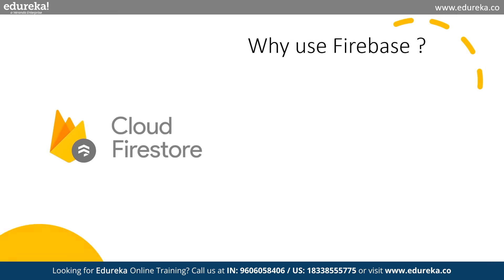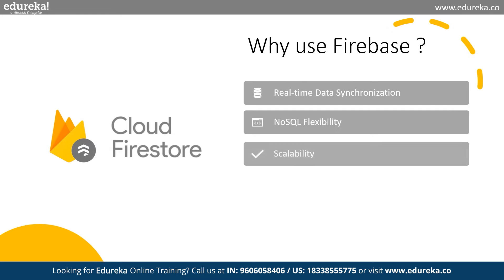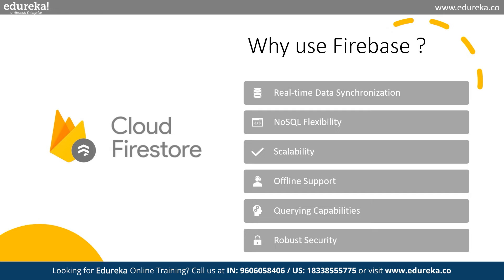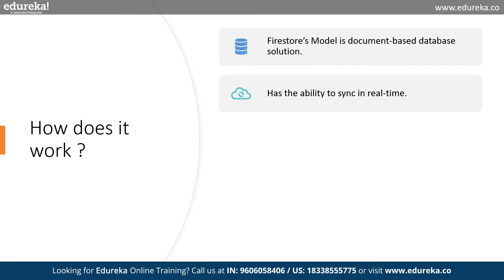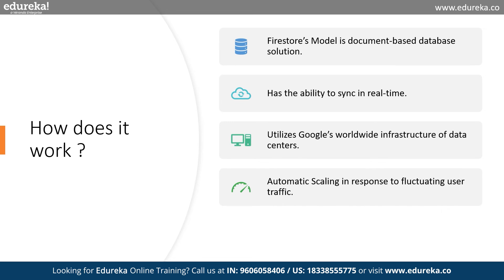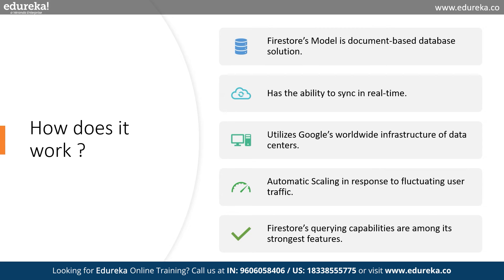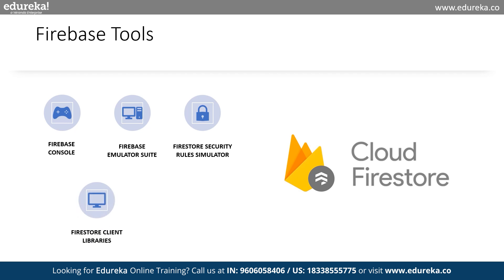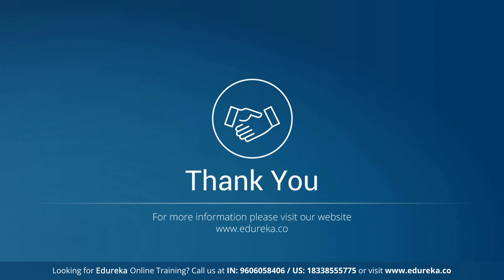Firebase Firestore Tutorial | Basics of Firestore | Edureka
In this Edureka video on “ Firebase Firestore Tutorial”, you will learn about in-depth concepts of Machine learning fundamentals. The language continues to gain popularity due to its simplicity, efficiency, and concurrency features, making it a compelling choice for a wide range of applications and industries. What do you think about  Firebase Firestore? We want to hear your thoughts. Below are the topics covered in this video:
00:00 - 00:30 : Intro
00:30 - 00:47 : Agenda
00:47 - 01:49 : What is Firebase Firestore ?
01:49 - 04:24 : Why use Firebase ?
04:24 - 06:56 : How does Firebase work
06:56 - 09:06 : Firebase Tools

⏩ NEW Top 10 Technologies To Learn In 2023 -    • Top 10 Technologies...

🔵 About Edureka Artificial Intelligence Certification Training Course

Edureka’s Artificial Intelligence Certification Training Course will teach you about AIs architecture, AIs models, methodology, and real-world applications. The Artificial Intelligence certification training program is an excellent choice for individuals and organizations seeking to improve their language processing and AI skills and knowledge.

🔵 Why take up the Online Artificial Intelligence Certification Course?

Interested individuals can opt for the Online Artificial Intelligence Certification course as this course provides:

Comprehensive knowledge: The course provides a comprehensive understanding of Artificial Intelligence, including its architecture, training methodology, and real-world applications.

Career advancement: The certification demonstrates an individual's expertise and competence in working with Artificial Intelligence, making them a valuable asset to any organization.

🔵 Who should take up this Artificial Intelligence Certification Course?

The Artificial Intelligence Certification Course is suitable for a wide range of individuals, including:

AI professionals: This course is ideal for AI professionals who want to gain expertise in Artificial Intelligence and expand their knowledge in the field of AI.

Developers: Developers who want to integrate in Artificial Intelligence into their projects and create new AI applications can benefit from the course.

Data scientists: Data scientists who want to understand how in Artificial Intelligence can be used to process and analyze large amounts of data can also benefit from the course.

firebasetutorial firestoretutorial firestore firebase firestore firebasetutorial cloud firestore#firestoredatabase#cloudfirestoretutorial#firebasedatabase#reactfirebasetutorial#firebase#firestoretutorial#firebasefunctionstutorial#firebasedatabasetutorial#firebasecloud firestore,firestore query#firebasedeveloperstutorial#firestore